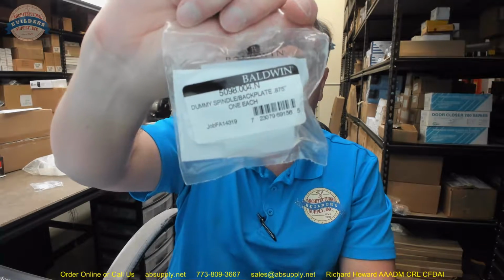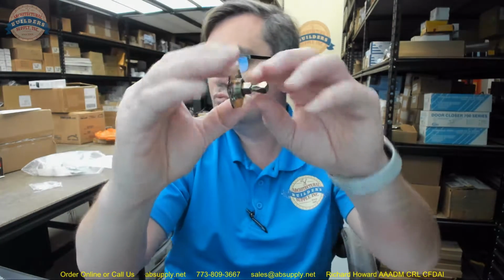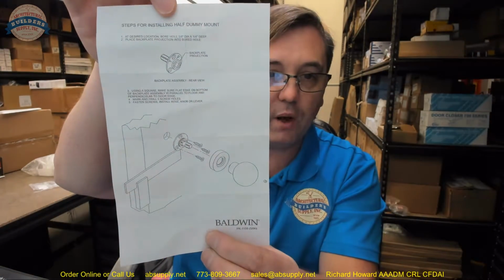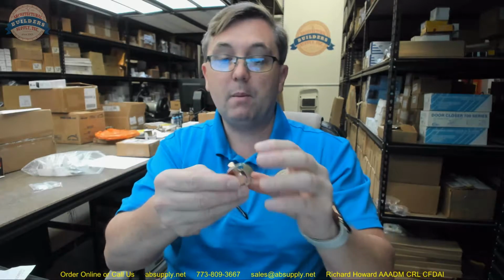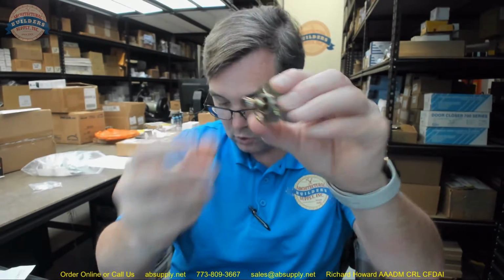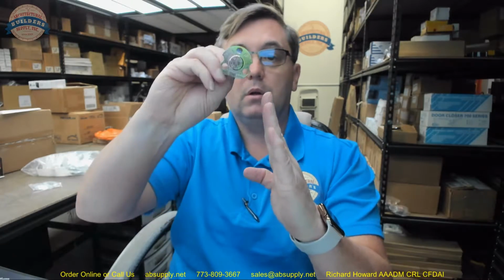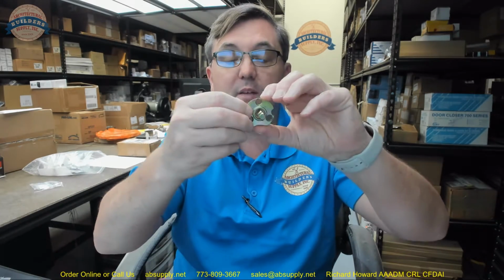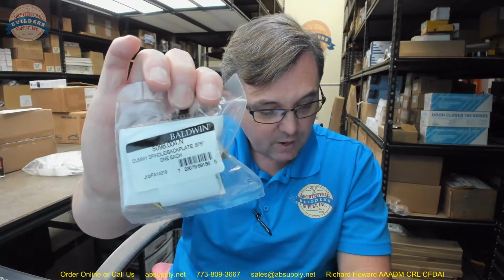Baldwin Comp 5098004N 5098 004 N Half Dummy Backplatewith Spindle